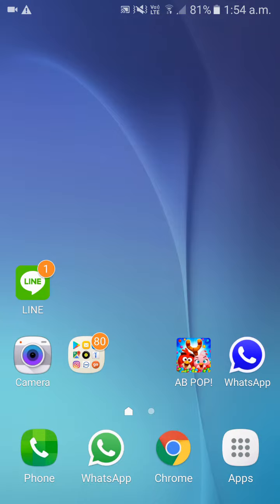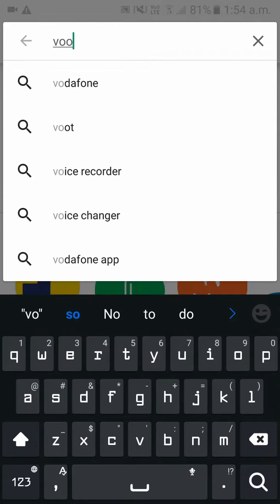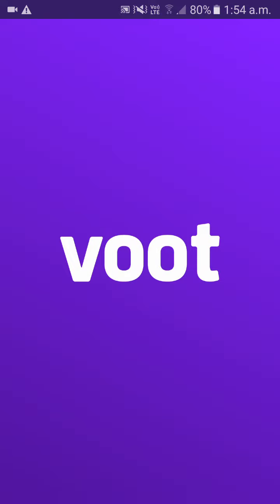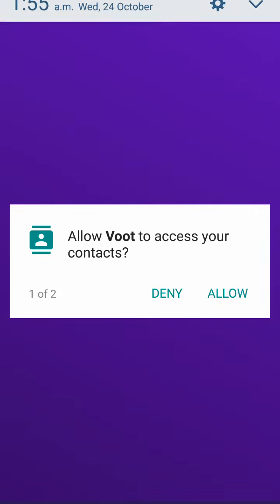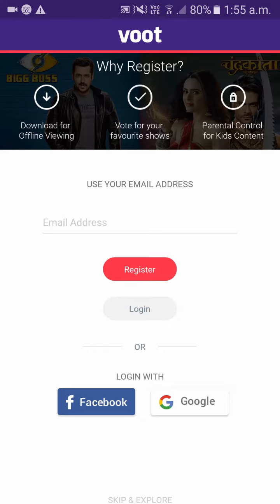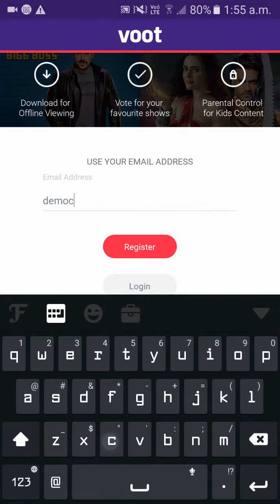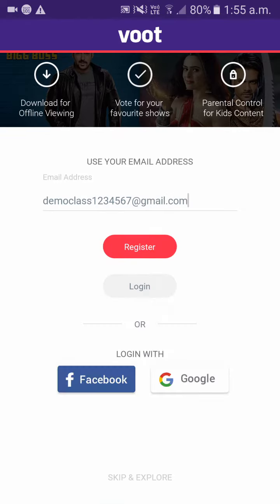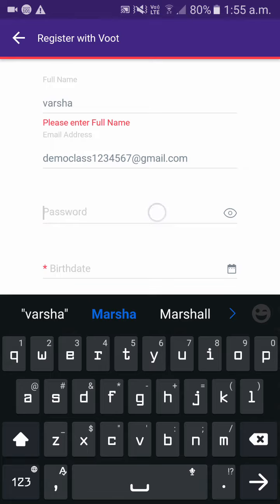How to Create Voot Account In Mobile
how to create voot account in mobile,how to sign up voot account,how to register voot account,how to create voot account,voot sign up